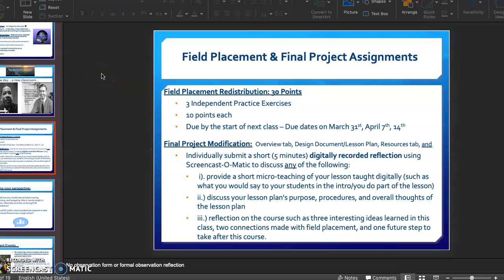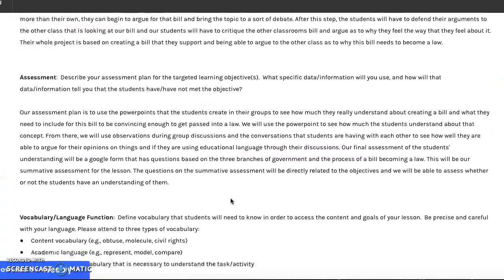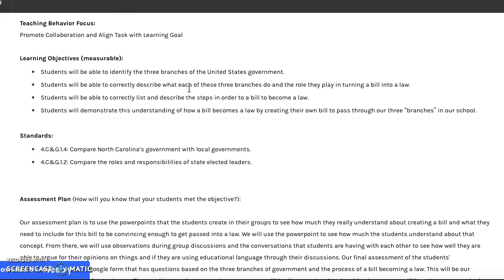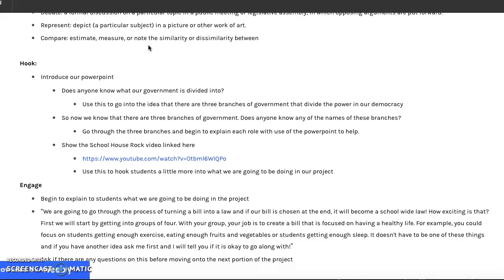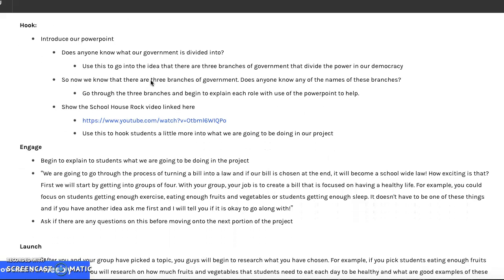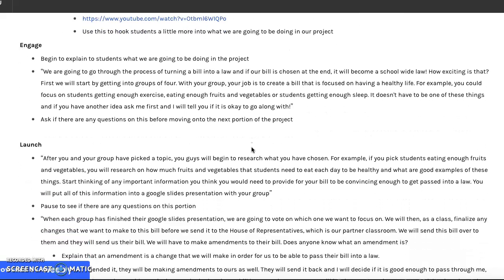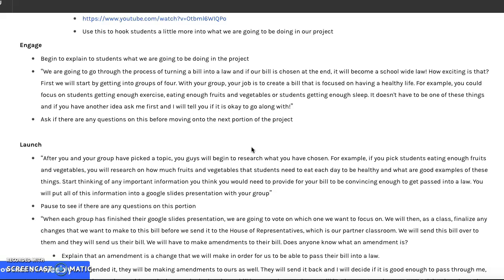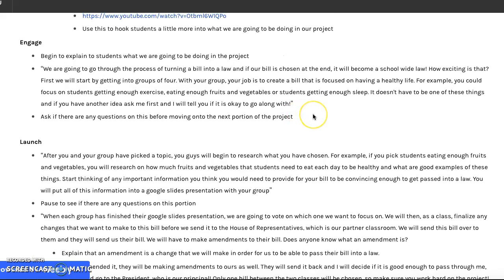Review of Lesson